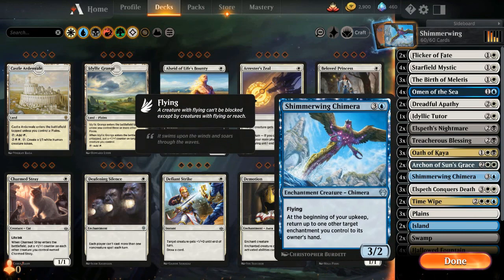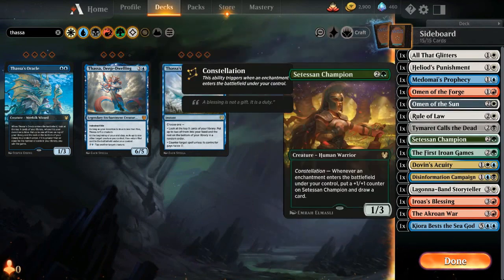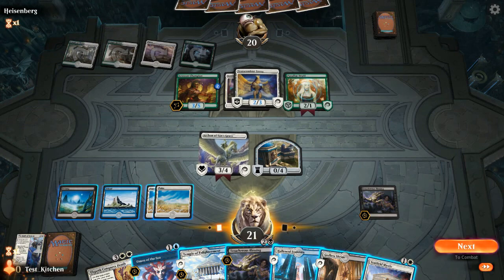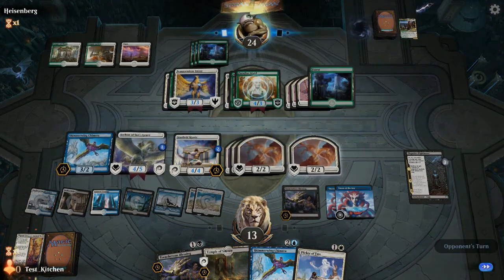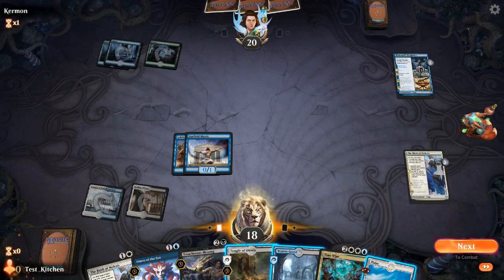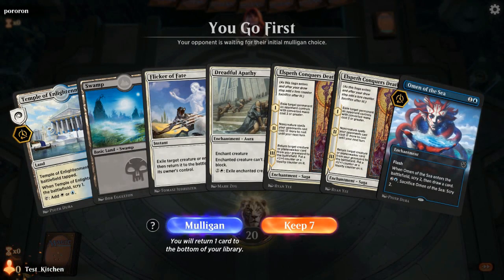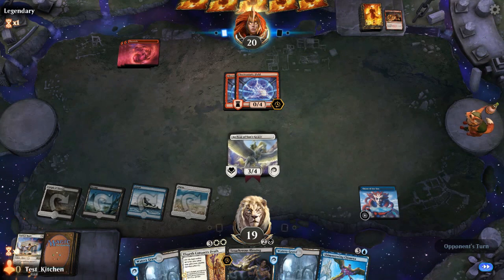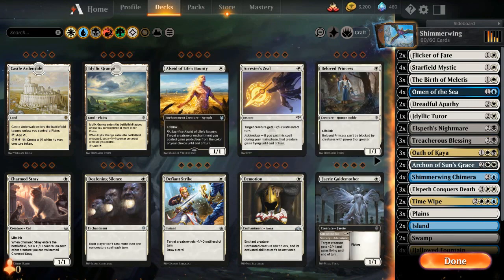Dank Jank: Shimmerwing Enchantments (Mtg Arena)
Is Shimmerwing Chimera a draft all-star, a poor impression of Thassa for enchantments, or an actual broken card in standard? All three! Combined with enchantments like Treacherous Blessing, Oath of Kaya, and some sweet sagas, Chimera can do some gross things!

    Category
        Gaming